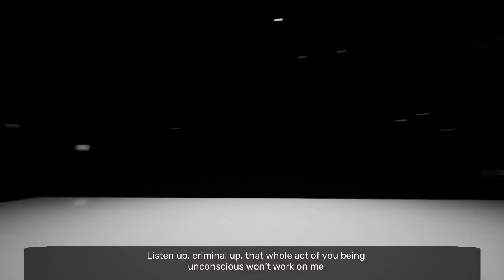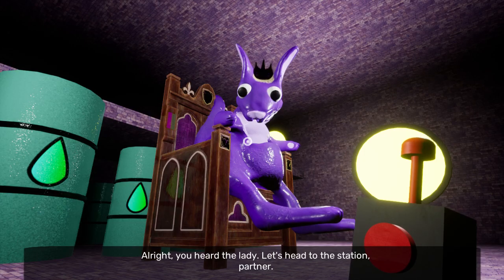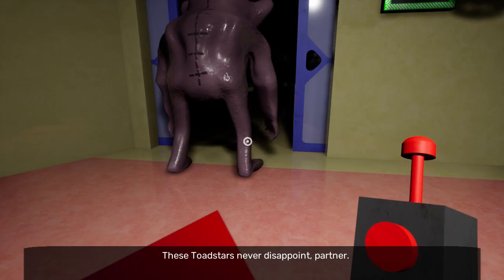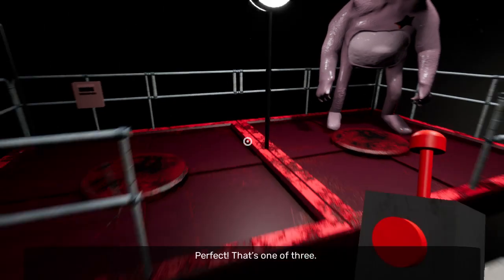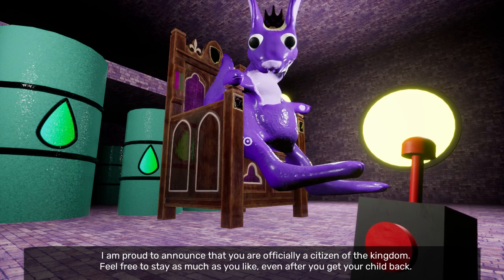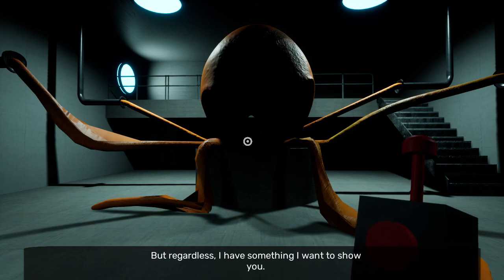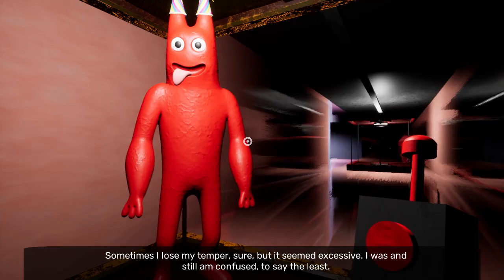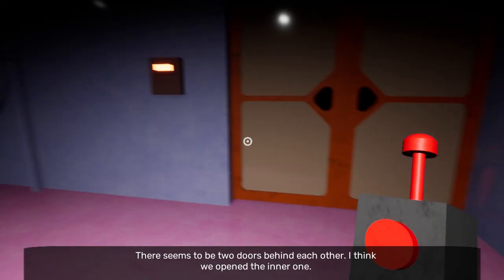Garten of banban 4 part 1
garten of banban